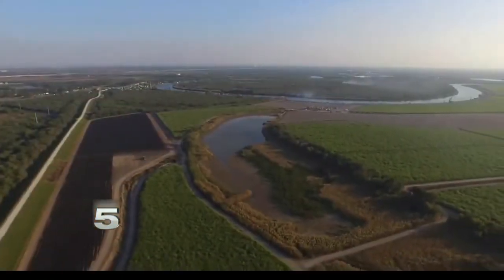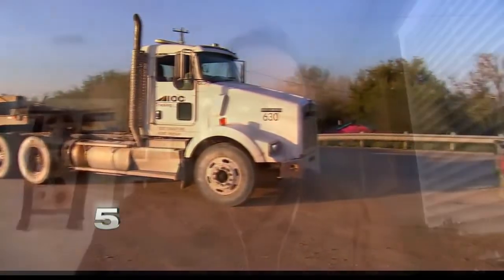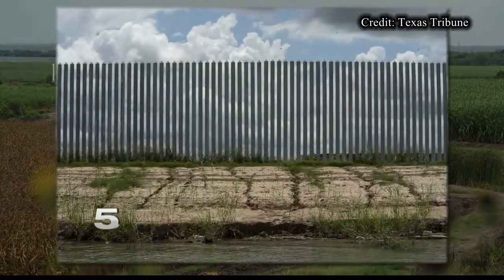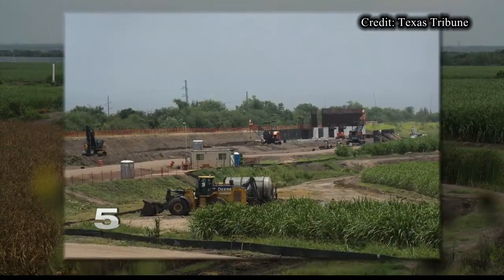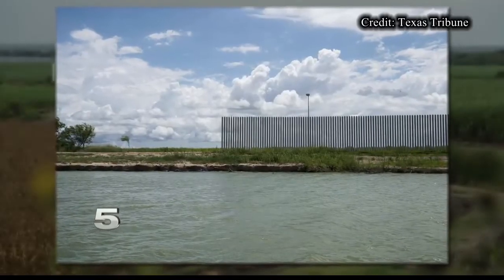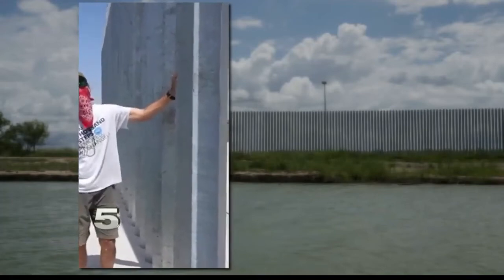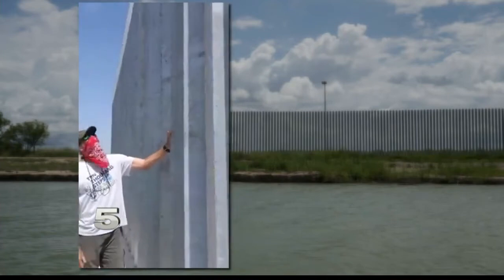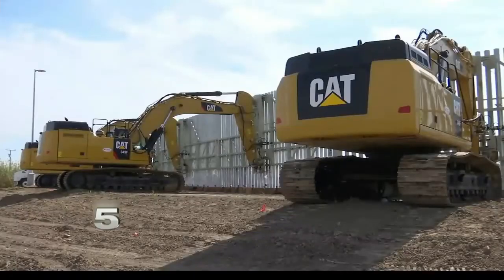Fisher Industries to evaluate erosion issue at private border wall in Mission